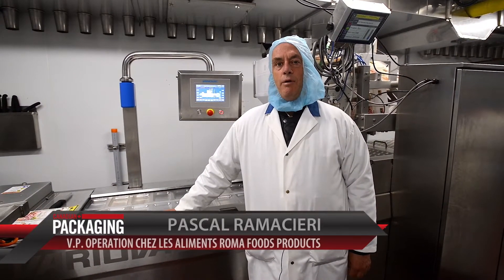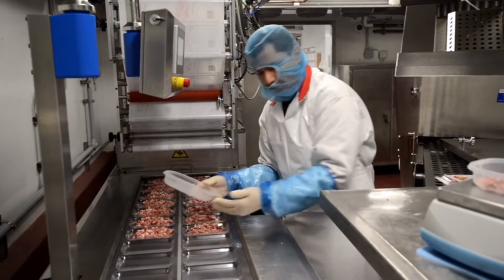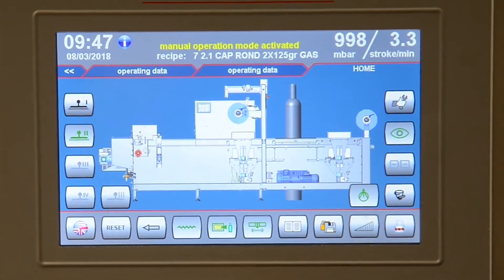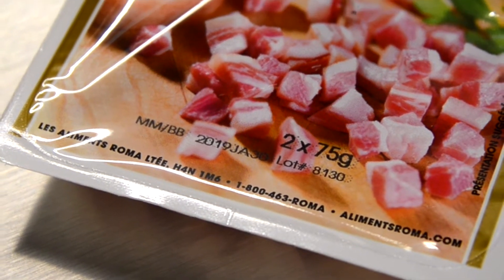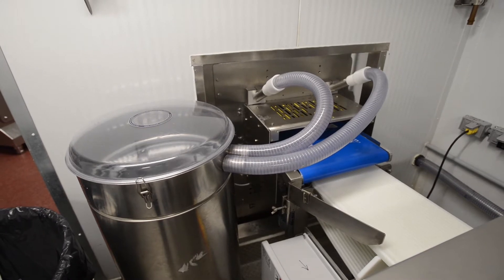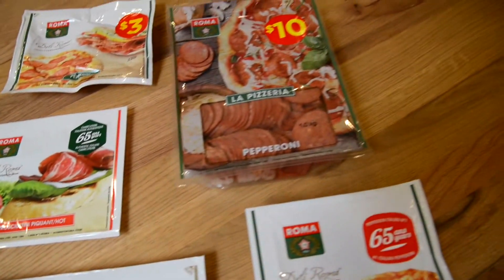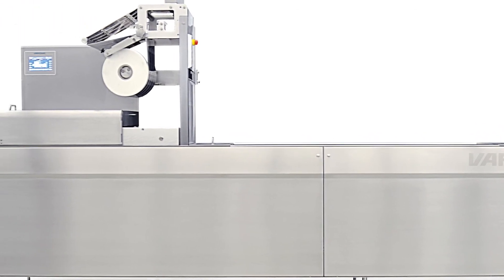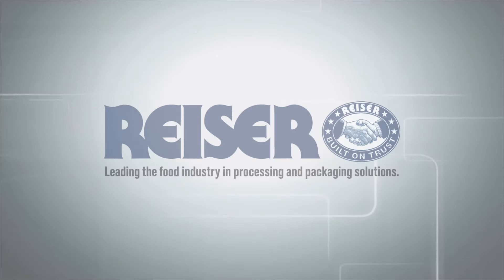Reiser August Video